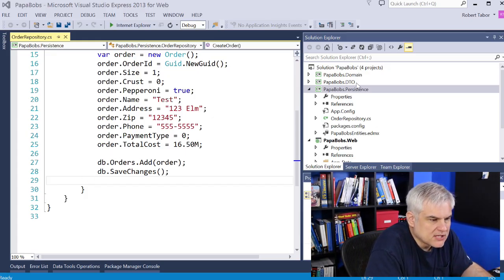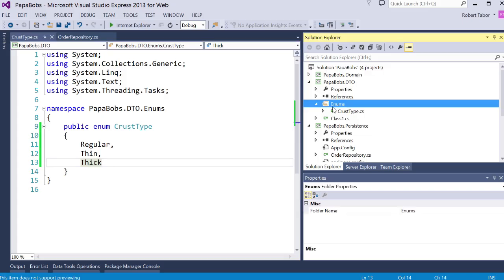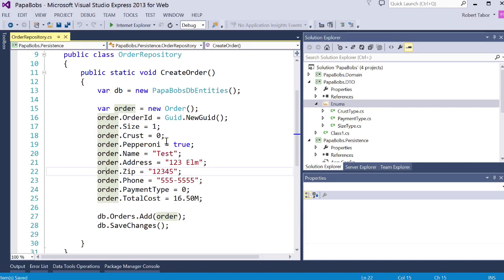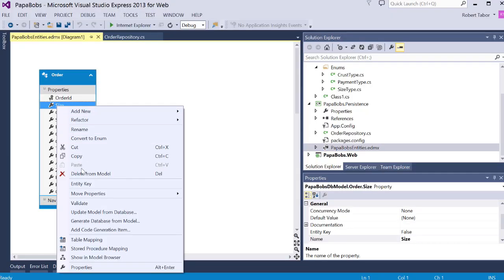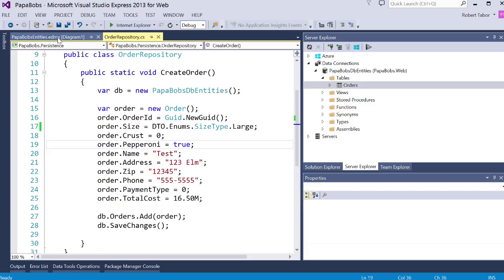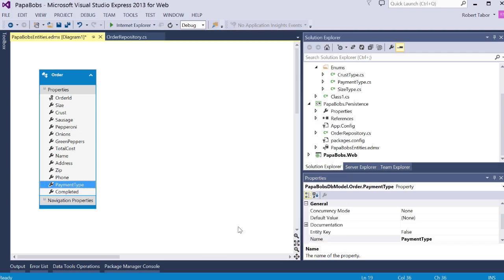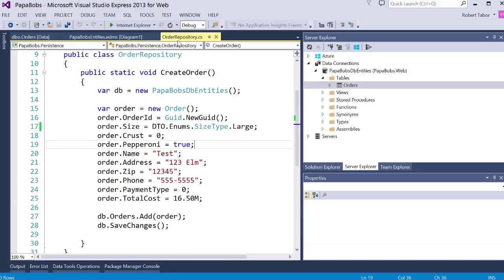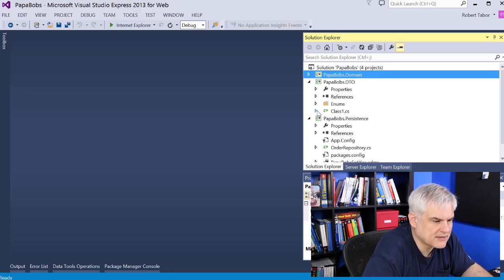C# Fundamentals via ASP.NET Web Applications - Lesson 70 Mega Challenge Solution Part 3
Lesson70 - Papa Bob's Mega Challenge Solution Part 3 - Mapping Enums in the Entity Data Model